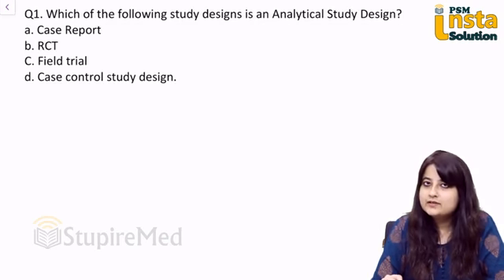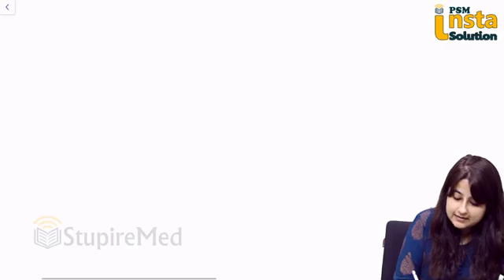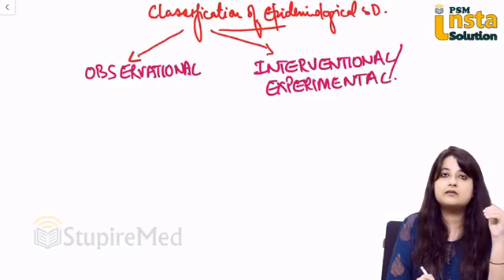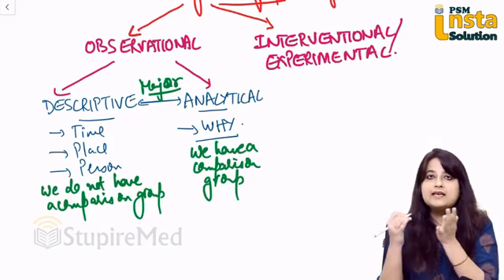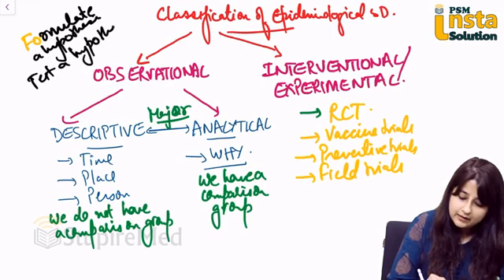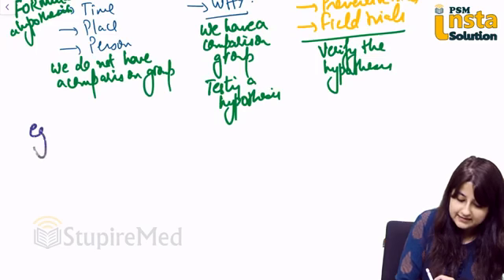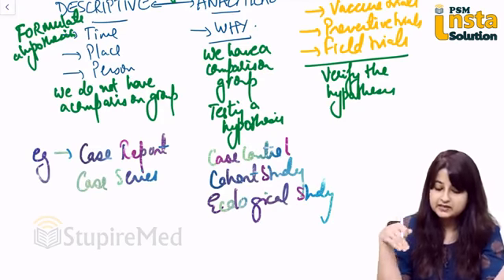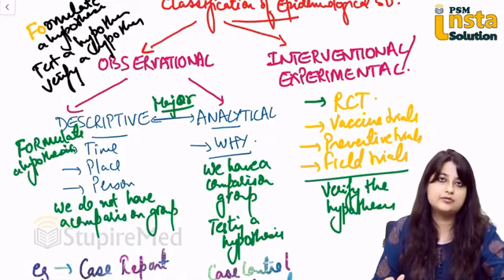PSM MCQ:EPIDEMIOLOGY, Community Medicine lecture,PSM Tutorial,NEETPG:FMGE :AIIMS :PGI: